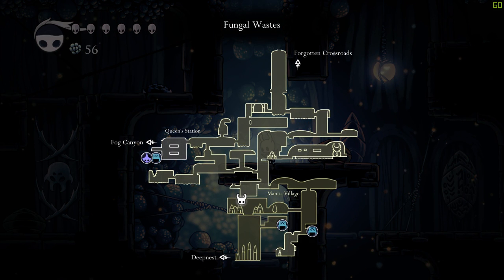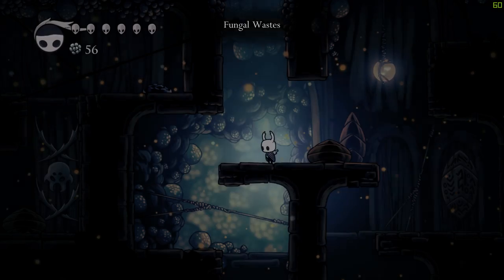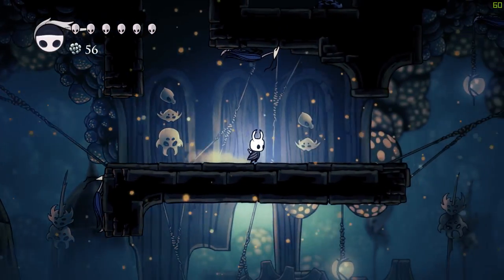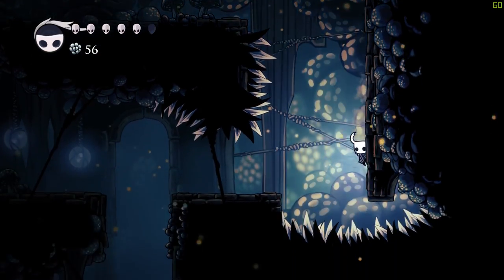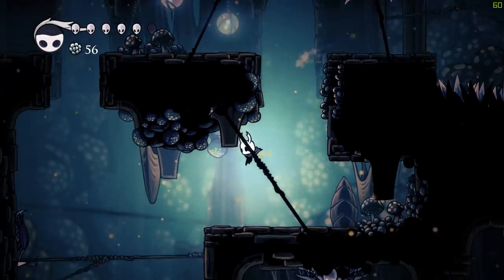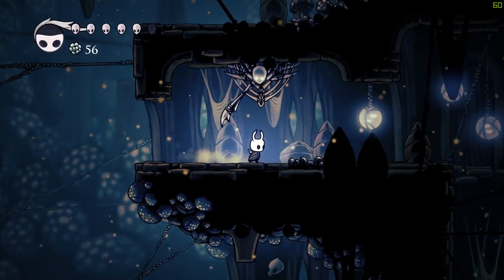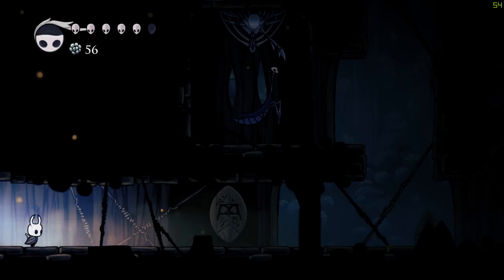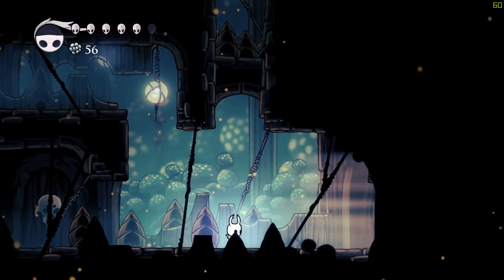Hollow Knight : Mantis Village Bench Location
Finding the Mantis Village Bench Location in Hollow Knight